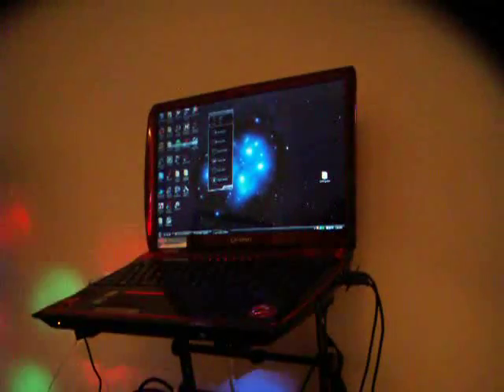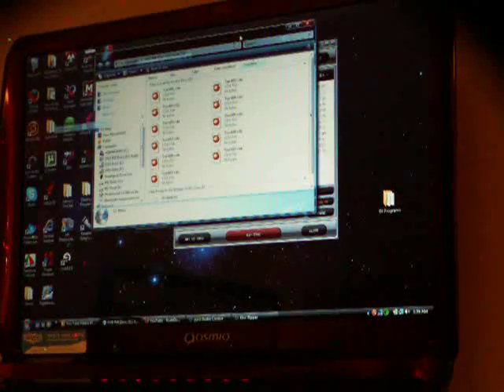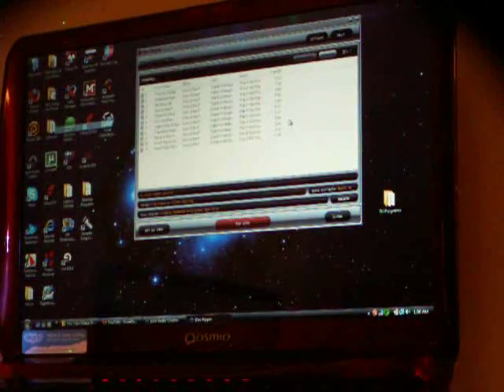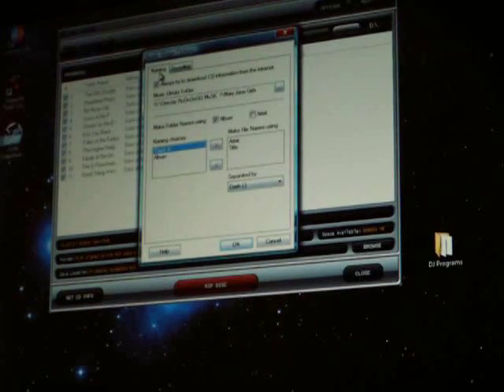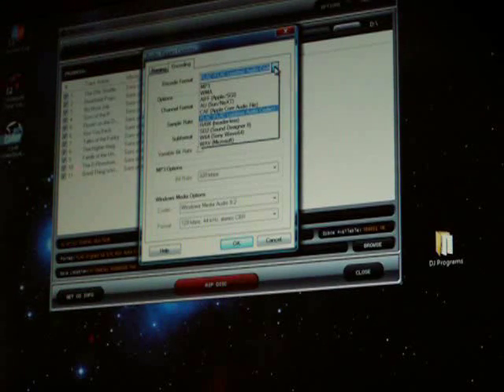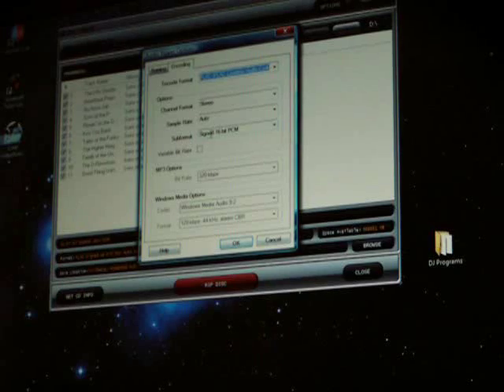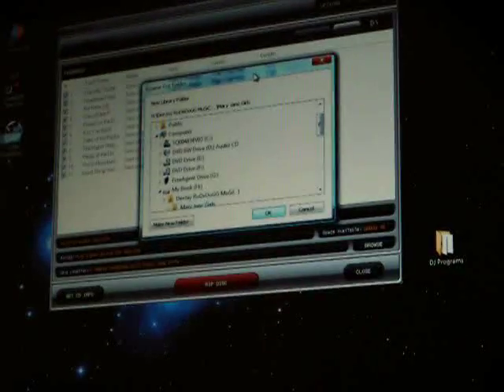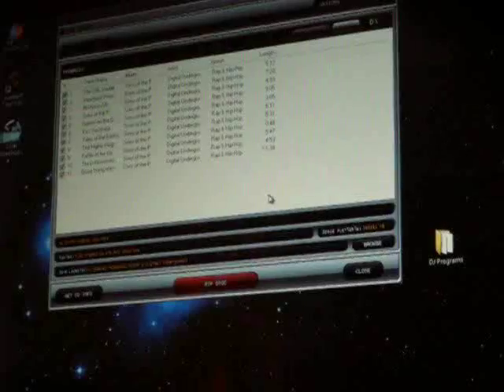Cakewalk Pyro Audio Creator Demo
Ripping CD's to your hard drive for the purpose of play back for DJs